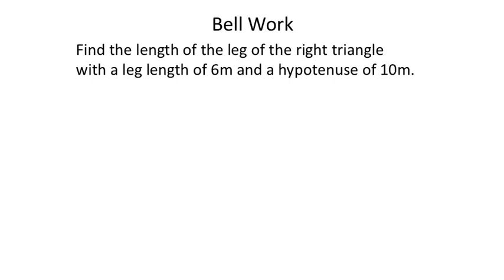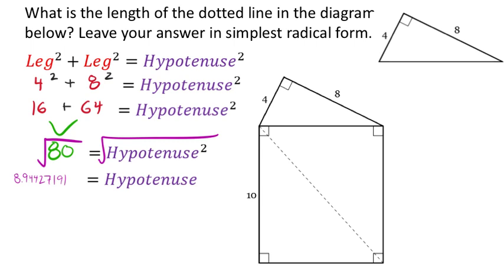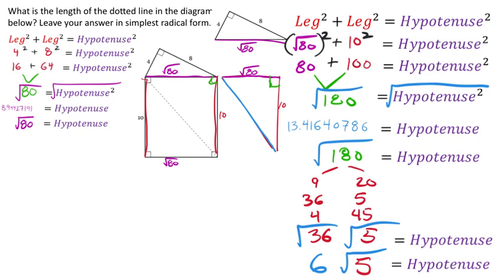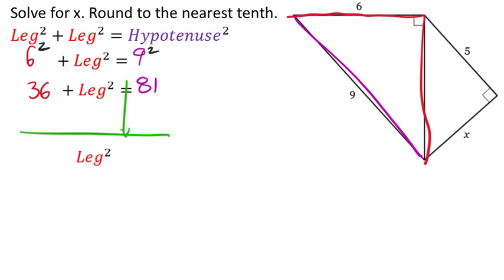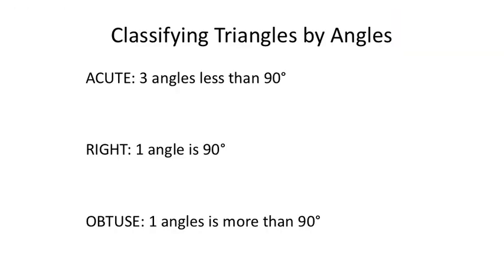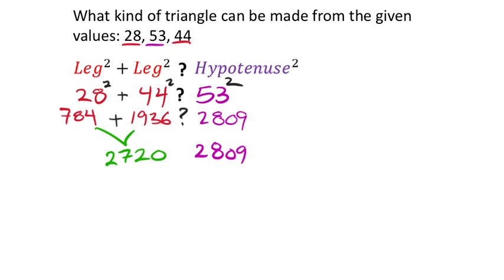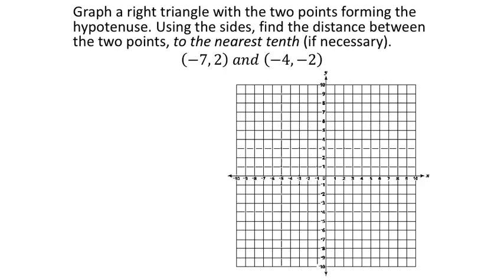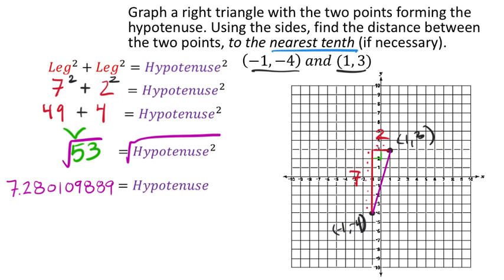Pythagorean Theorem II (9th Grade Math Unit 10 Lesson 2)